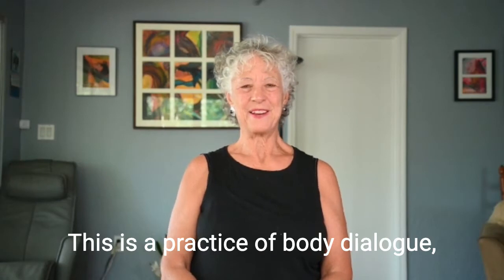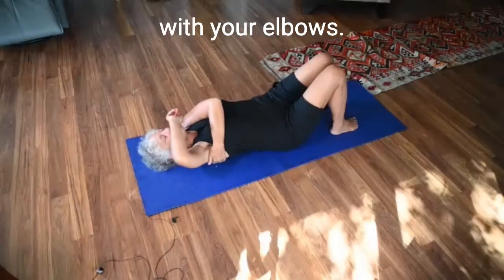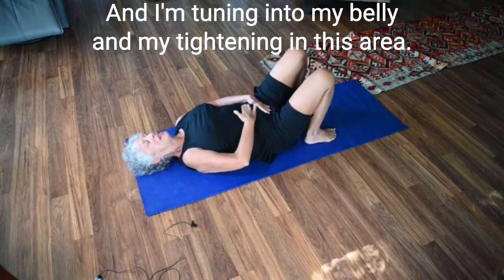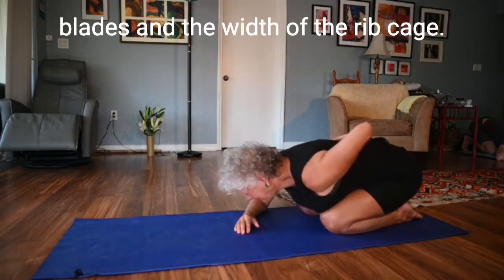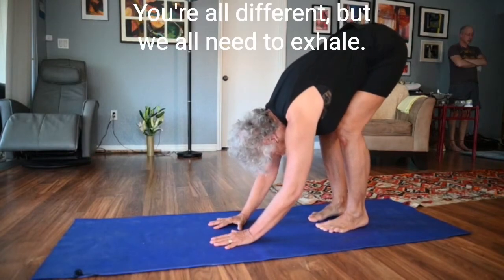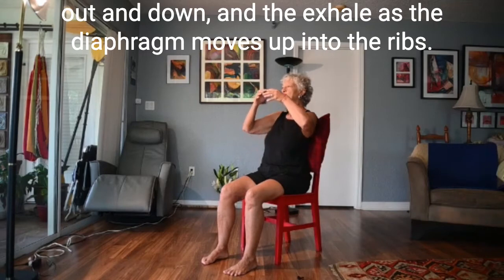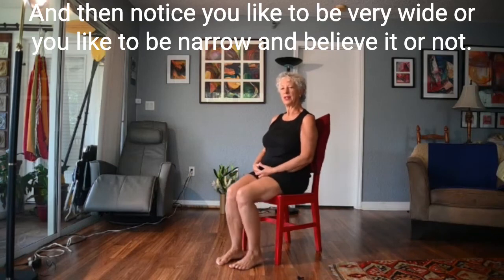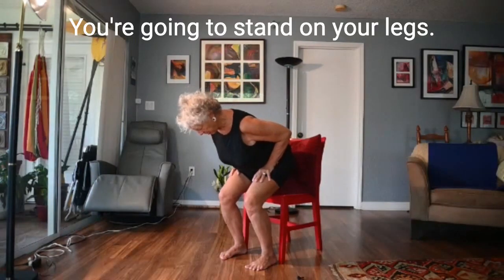Breathing with Ease: Opening to Joy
This gentle practice is for anyone who would like to use the breath to open the stuck places in our body/mind, to feel the joy of life itself. It is divided into three discreet sections so you can do a practice that works in your day. As you practice your will notice greater awareness, a softer body and more flexibility.